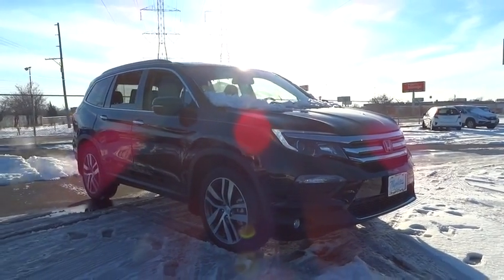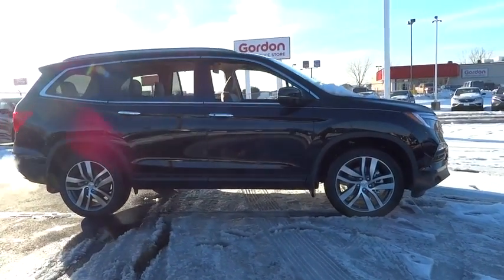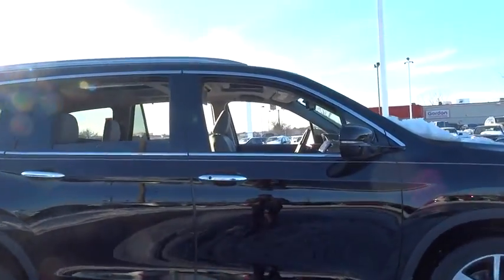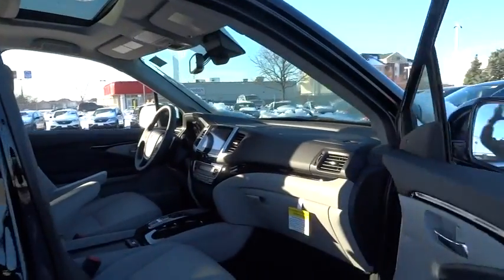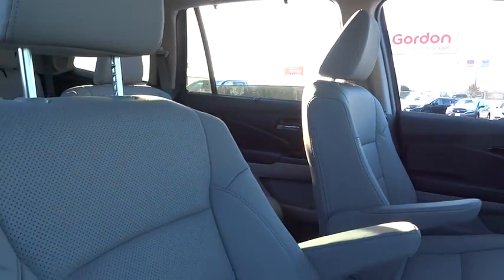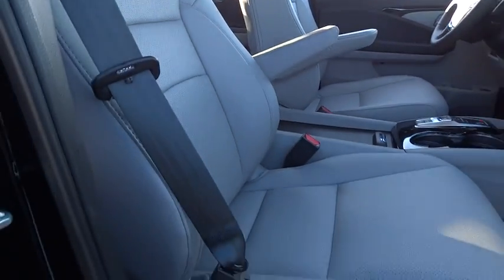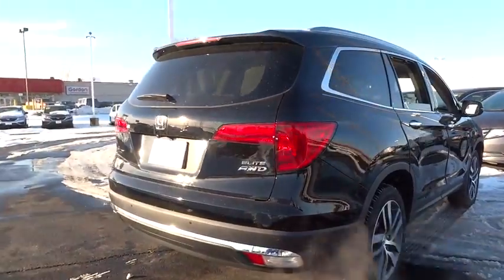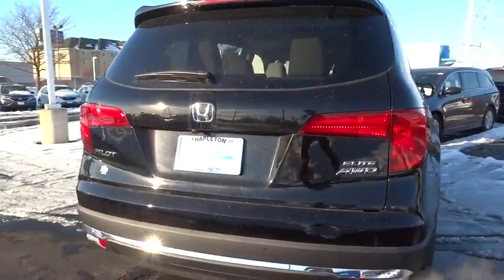2016 Honda Pilot Lansing, Calumet City, Highland, Matteson, Orland Park, IL N5698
2016 Honda Pilot Elite AWD. 26/19 Highway/City MPGbrbrAwards:br  * ALG Residual Value Awardsbr  * KBB.com Best Buy Award Finalistbr  * KBB.com Best Buy Award Winnerbr  * KBB.com 16 Best Family Carsbr  * KBB.com Brand Image AwardsbrbrFor more information, Kelley Blue Book is a registered trademark of Kelley Blue Book Co., Inc. For your peace of mind, we have included REAL photos, for you to judge the condition yourself. As you do your comparison shopping, you will see Napleton River Oaks Honda offers some of the best values in the market. Stop by Napleton's River Oaks Honda conveniently located off 80-94 Torrence Ave North Exit. 17220 Torrence Ave Lansing, Ill 60438. Serving the Greater Chicago, Il Area. Out of town buyer's free pick-up at the airport. We can help arrange delivery right to your front door too!